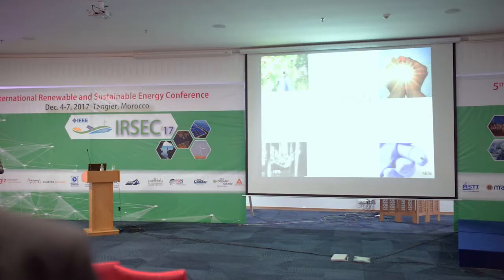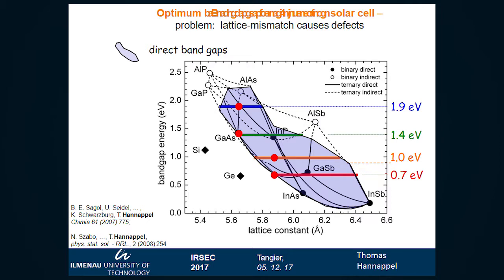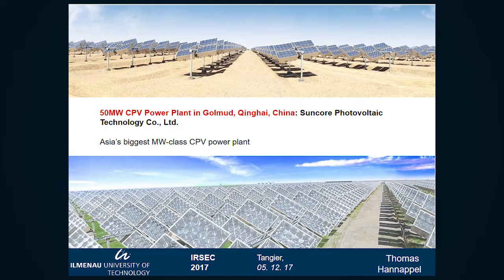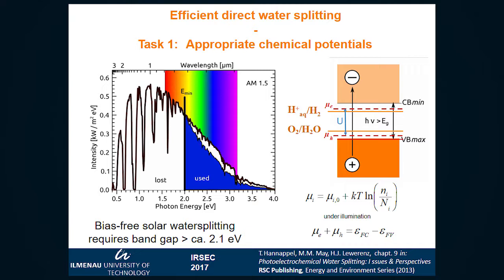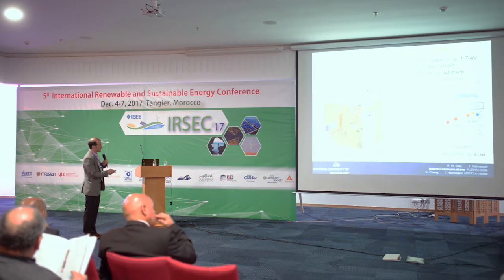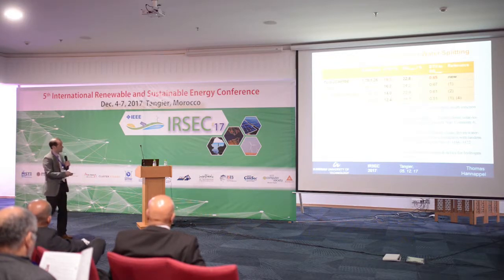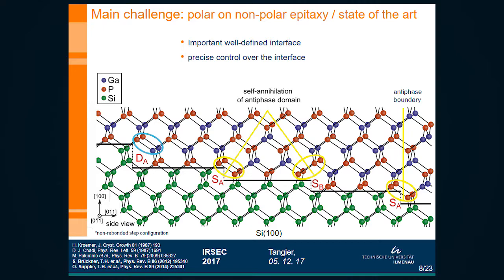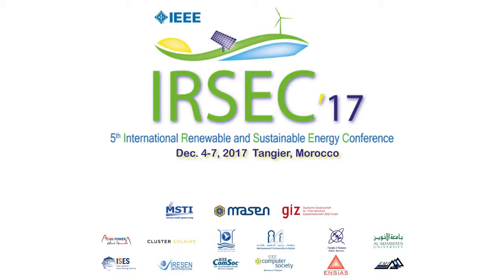IRSEC'17 - Prof. Thomas Hannappel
New routes to highest conversion efficiencies for solar energy conversion and direct solar water splitting: III-V semiconductor structures on silicon.
Prof. Thomas Hannappel, Ilmenau University of Technology, Institut für Physik, Ilmenau, Germany.
Keynote talk in IRSEC'17.